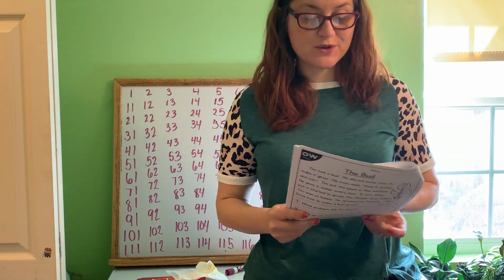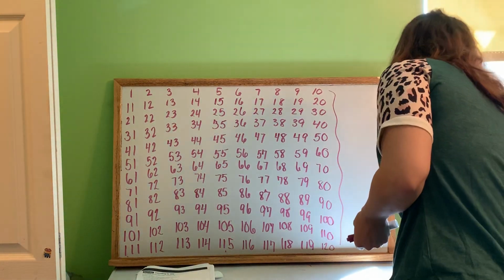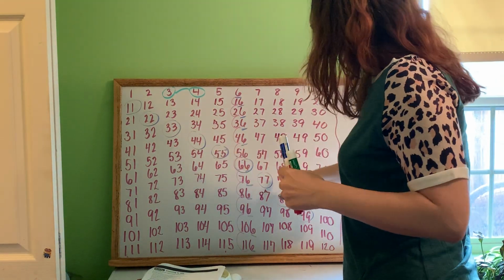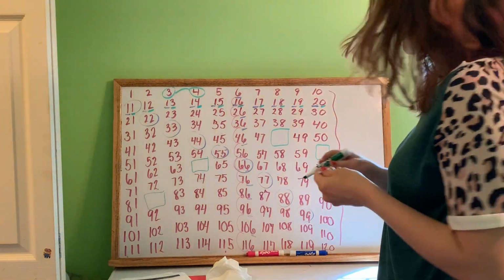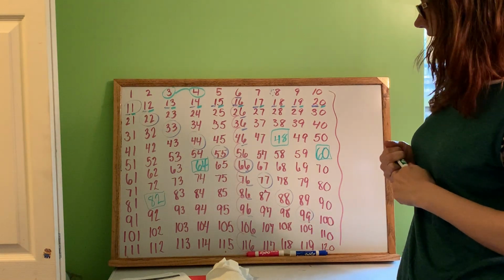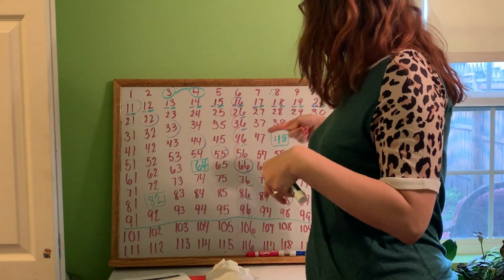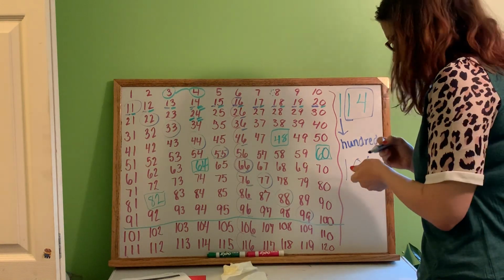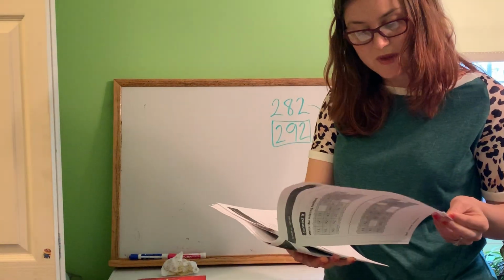Math - 4/13/20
This is a video for the parents to help with today’s lesson!